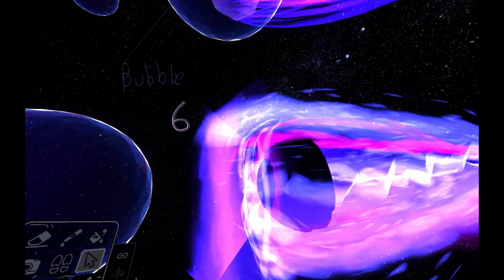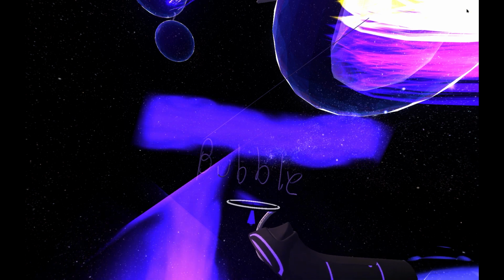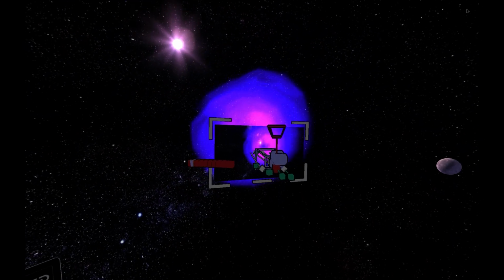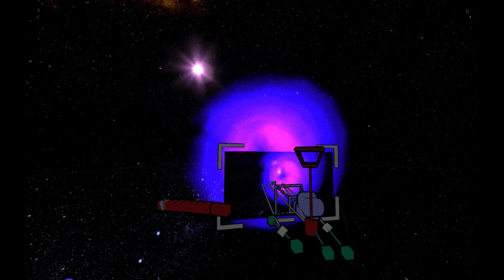In The Studio, Puppet Decisions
We are working through issues related to the limitations of the medium.  We are working with decisions about how to handle movement of character, translucency, limitations of the polygon based system, and visible artifacts of the process.